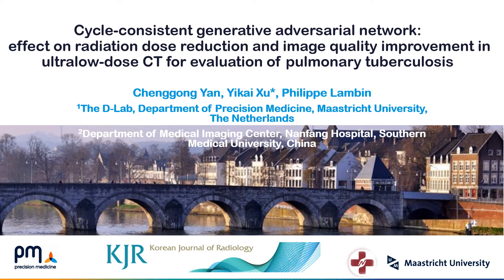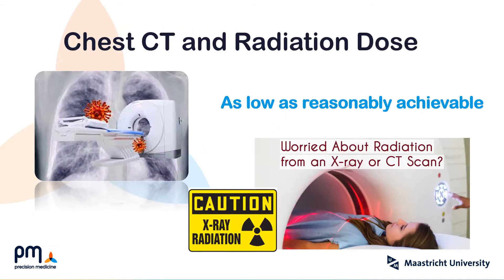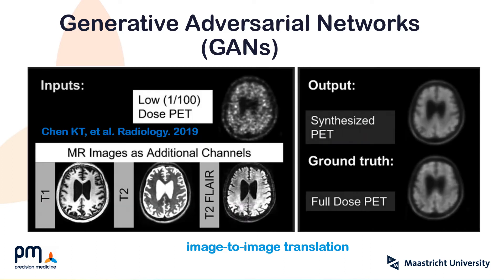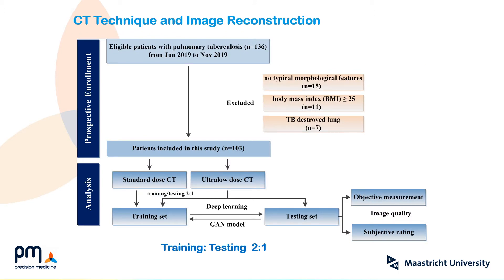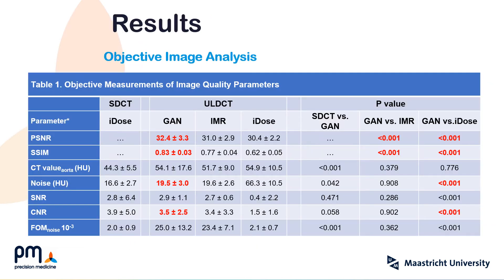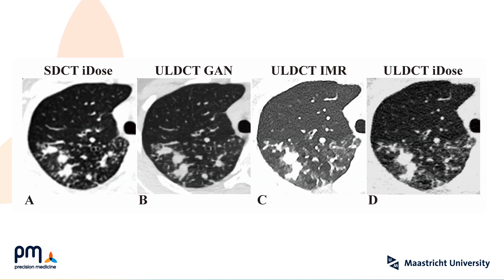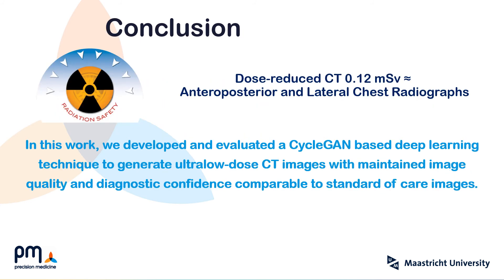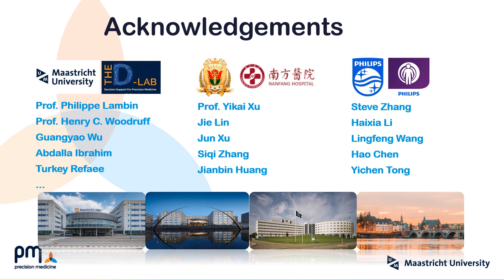[Listen to Authors] CycleGAN for Denoising in Ultralow Dose Chest CT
Korean J Radiol. 2021;22(6):983-993. English.

Cycle-Consistent Generative Adversarial Network: Effect on Radiation Dose Reduction and Image Quality Improvement in Ultralow-Dose CT for Evaluation of Pulmonary Tuberculosis

Chenggong Yan,1,2 Jie Lin,1 Haixia Li,3 Jun Xu,4 Tianjing Zhang,3 Hao Chen,5 Henry C. Woodruff,2,6 Guangyao Wu,2 Siqi Zhang,1 Yikai Xu,1 and Philippe Lambin2,6

1Department of Medical Imaging Center, Nanfang Hospital, Southern Medical University, Guangzhou, China.
2The D-Lab, Department of Precision Medicine, GROW-School for Oncology and Developmental Biology, Maastricht University, Maastricht, The The Netherlands.
3Clinical and Technical Solution, Philips Healthcare, Guangzhou, China.
4Department of Hematology, Nanfang Hospital, Southern Medical University, Guangzhou, China.
5Jiangsu JITRI Sioux Technologies Co., Ltd., Suzhou, China.
6Department of Radiology and Nuclear Imaging, GROW-School for Oncology and Developmental Biology, Maastricht University Medical Centre, Maastricht, The Netherlands.

Corresponding author: Yikai Xu, MD, PhD, Department of Medical Imaging Center, Nanfang Hospital, Southern Medical University, No. 1838 Guangzhou Avenue North, Guangzhou 510515, Guangdong, China.

Received August 16, 2020; Revised November 22, 2020; Accepted December 21, 2020.